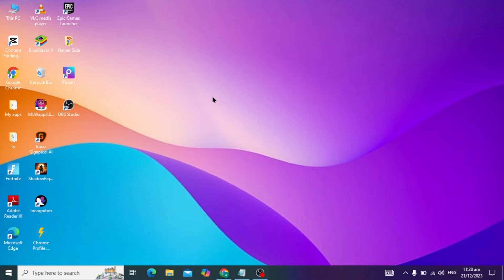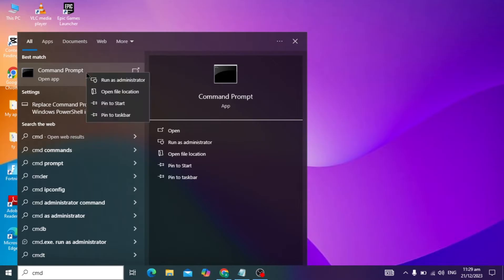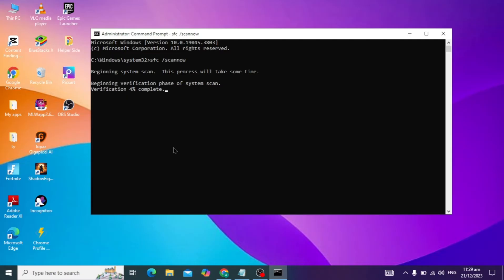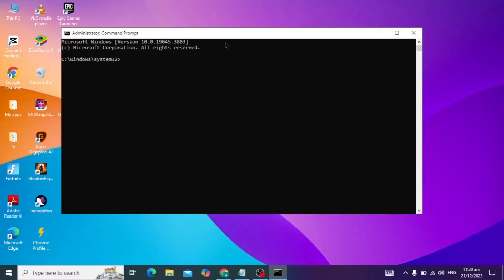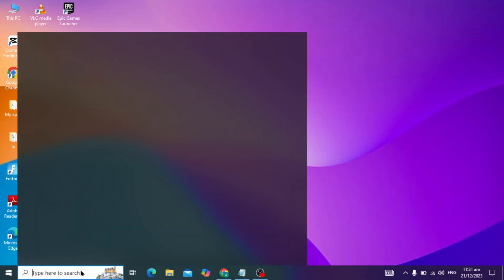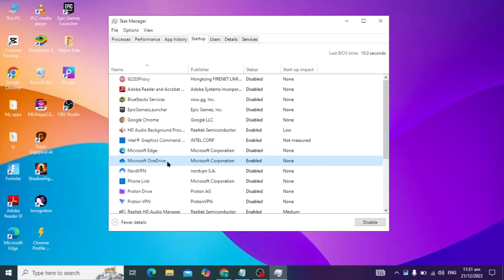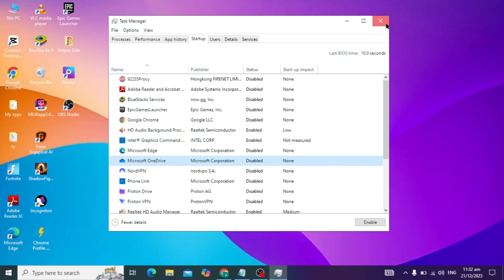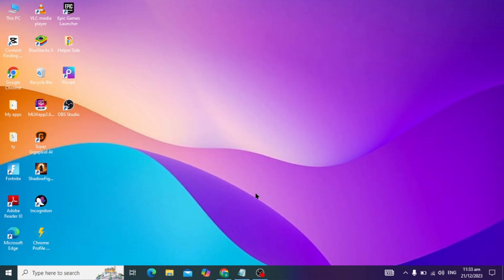[FIX] Bad Image 0xc000012f Error in Windows 10/11 | Fixing Onedrive.exe - Bad Image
Are you tired of the frustrating Bad Image 0xc000012f Error plaguing your Windows 10/11? Look no further as we've got the ultimate solution for you! 😱 In this must-watch video, we'll guide you through step-by-step to fix this annoying error in a jiffy. No more distressing software or system malfunctions holding you back! Our expert tips and tricks will restore your Windows's stability and brighten up your tech journey. 😍 Say goodbye to those error messages with a single click! Don't let this error hinder your productivity - join us now and witness the magic unfold!